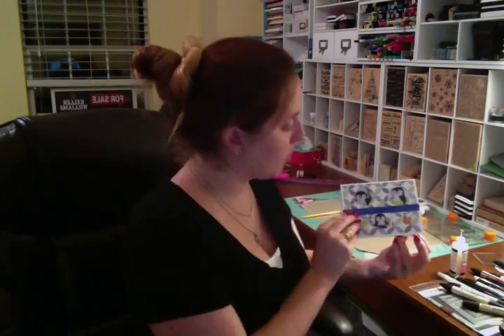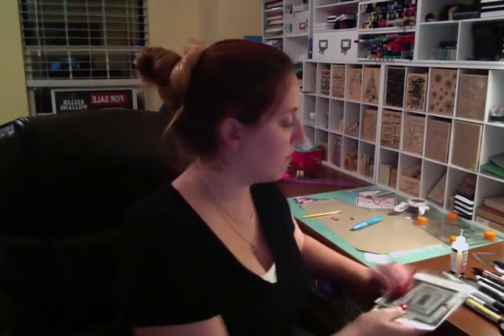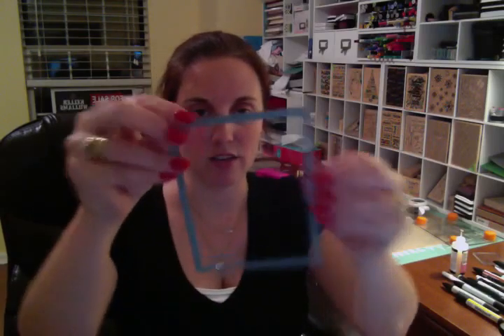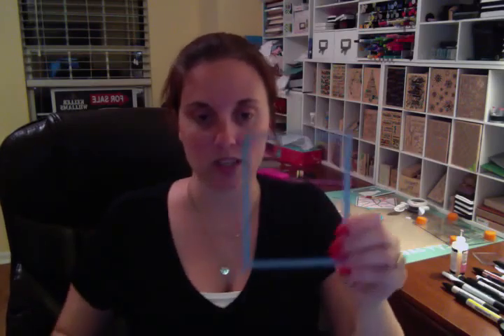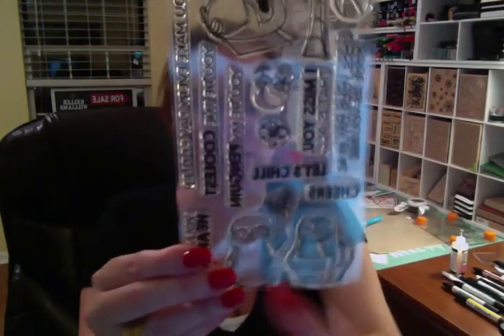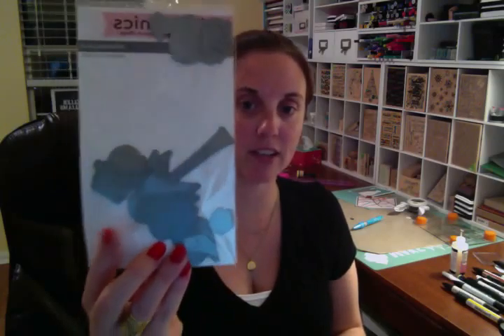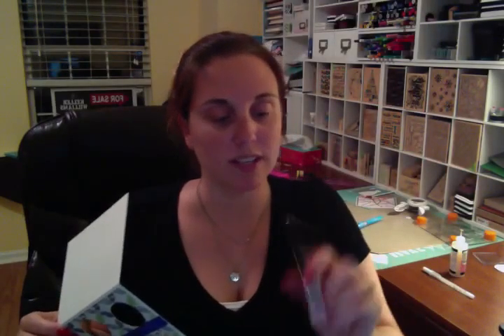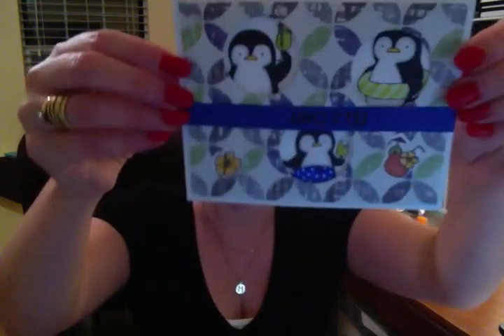Sketch Sunday #28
Hi everyone! Here is this week's Sketch Sunday. The link for the sketch is listed below.